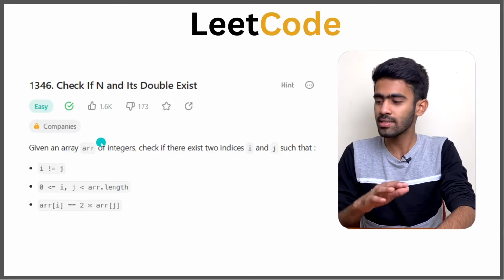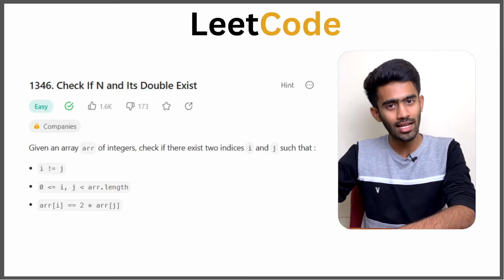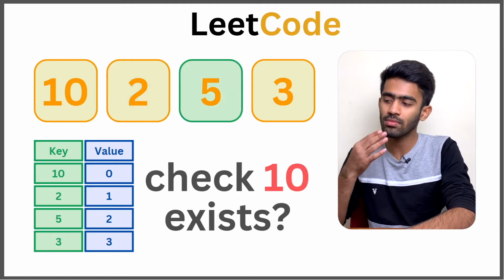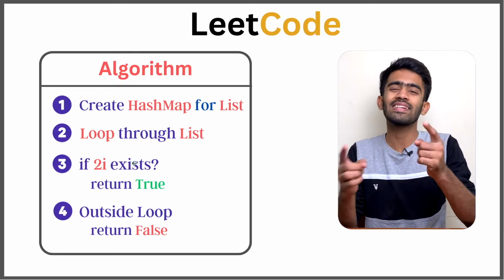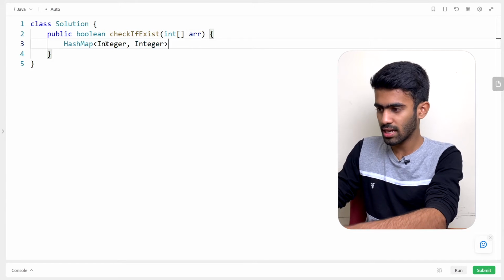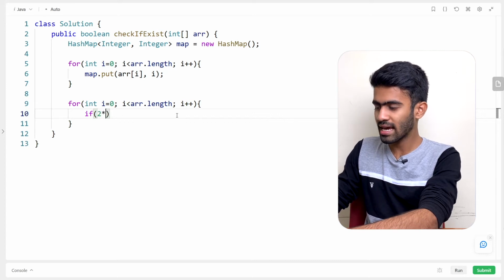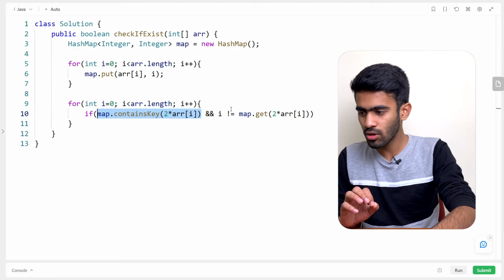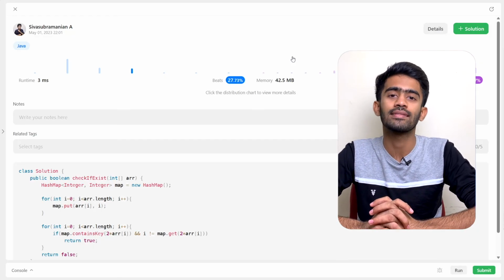1346. Check If N and Its Double Exist | Interview Preparation | English | code io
1346. Check If N and Its Double Exist
Given an array arr of integers, check if there exist two indices i and j such that :

i != j
0 = i, j  arr.length
arr[i] == 2 * arr[j]

Example 1:

Input: arr = [10,2,5,3]
Output: true
Explanation: For i = 0 and j = 2, arr[i] == 10 == 2 * 5 == 2 * arr[j]

Example 2:

Input: arr = [3,1,7,11]
Output: false
Explanation: There is no i and j that satisfy the conditions.

Constraints:

2 = arr.length = 500
-103= arr[i] = 103